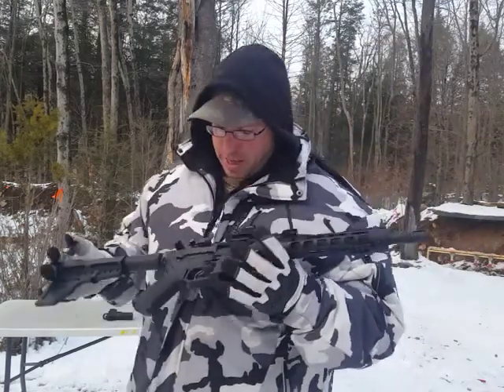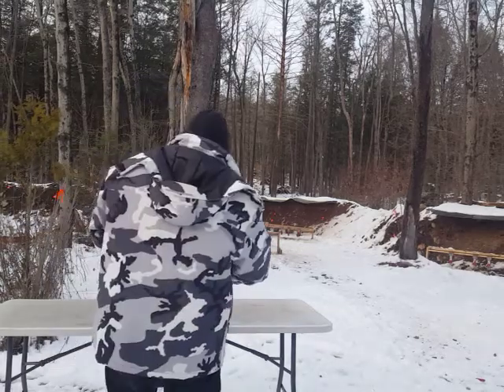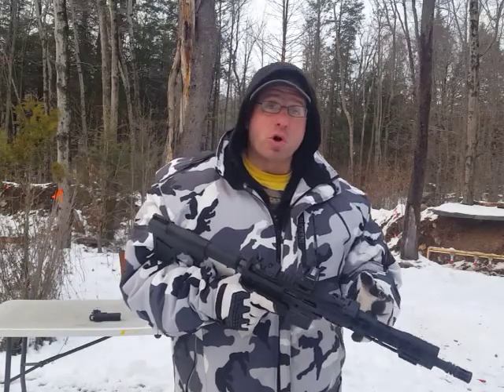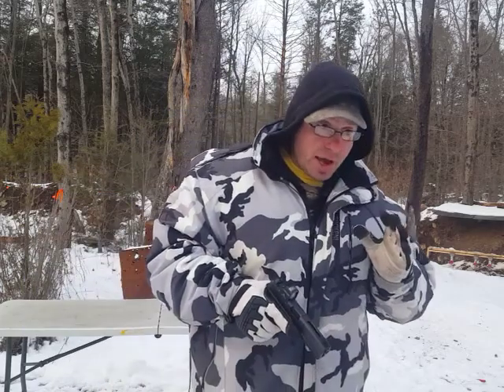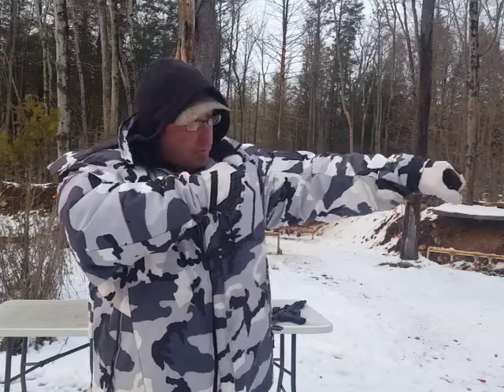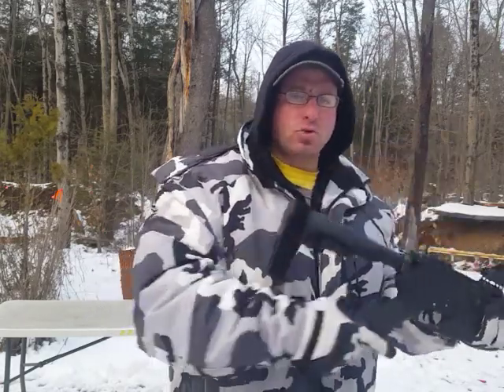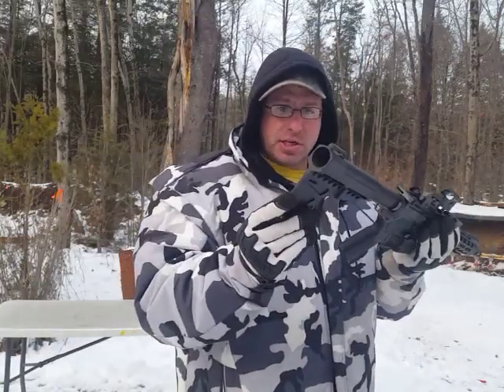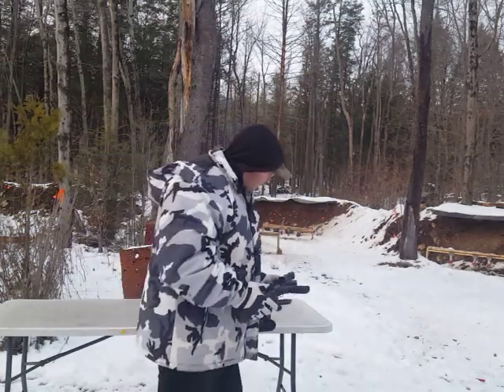Shockwave Blade on AR pistol review